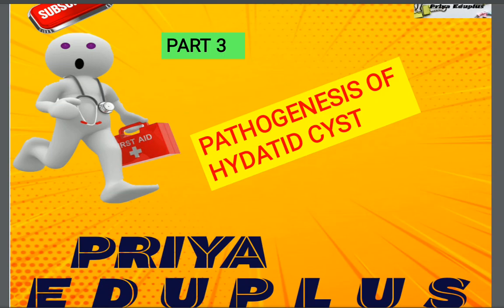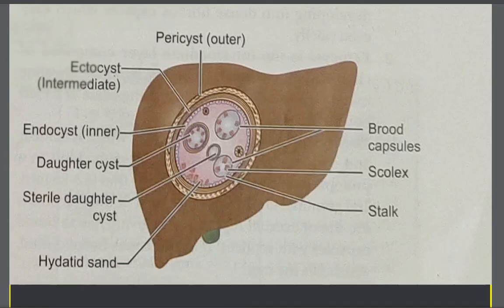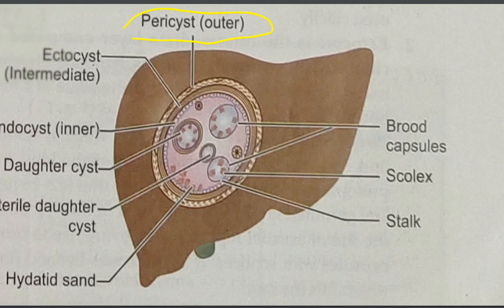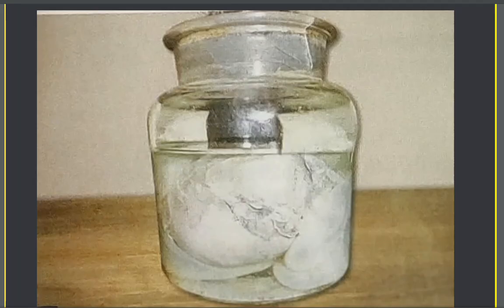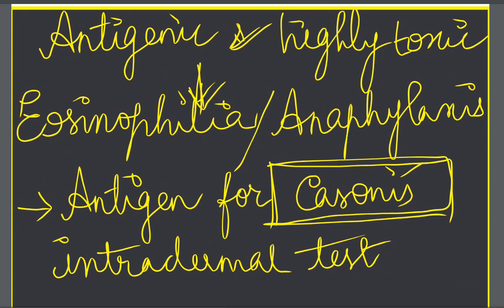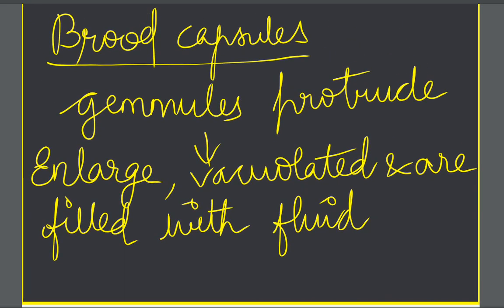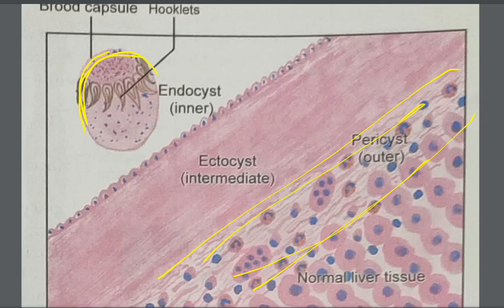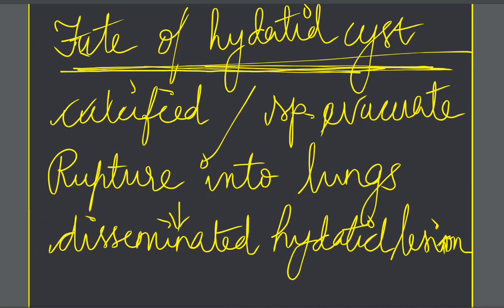Part 3:Pathogenesis of hydatid cyst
Echinicoccus hydatid cyst#lifecycle#morphology